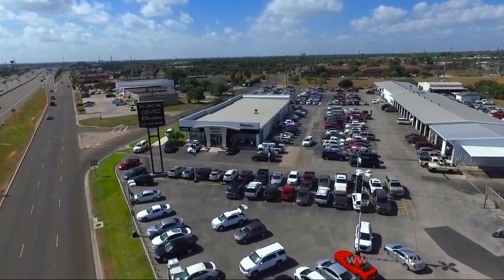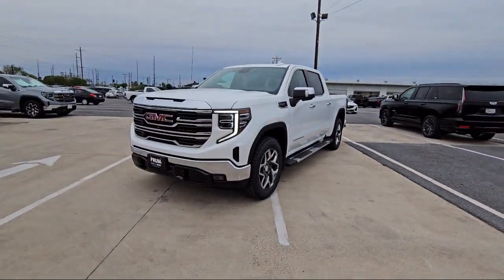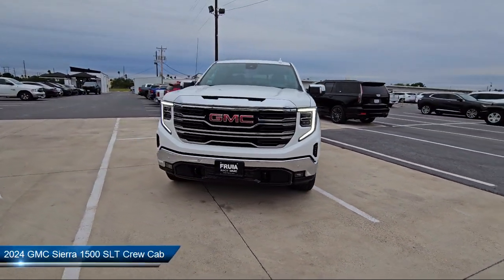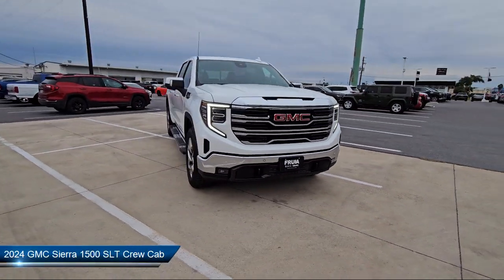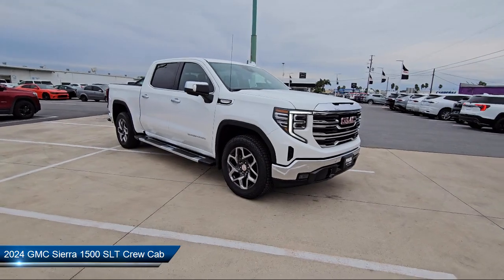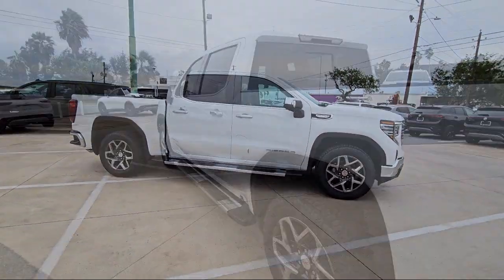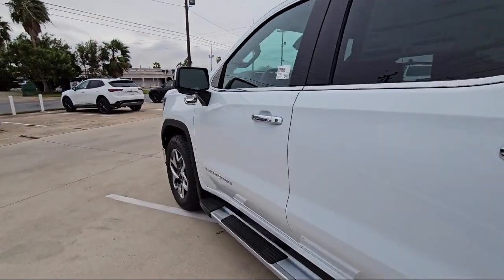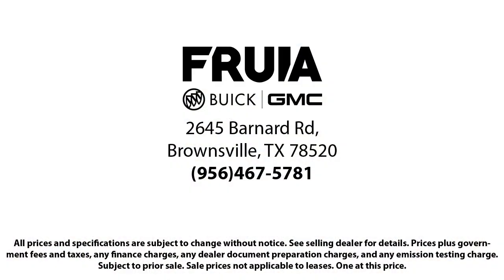2024 GMC Sierra 1500 SLT Crew Cab McAllen Brownsville Harlingen Port Isabel Weslaco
2024 GMC Sierra 1500 SLT Crew Cab Stock Number: G24896 Vin:3GTPHDED7RG144566.